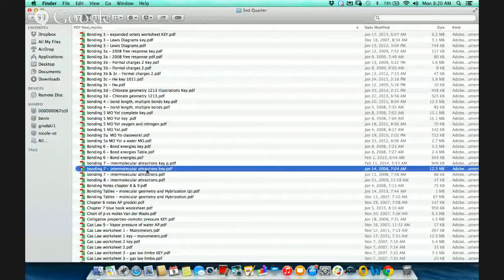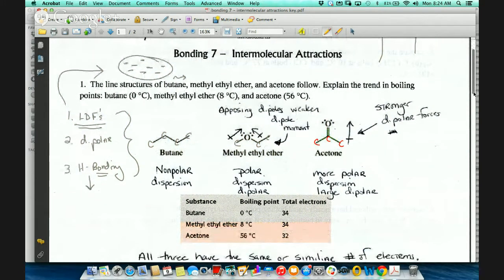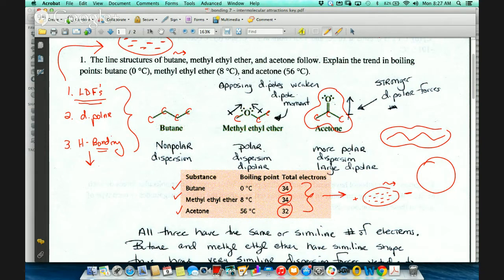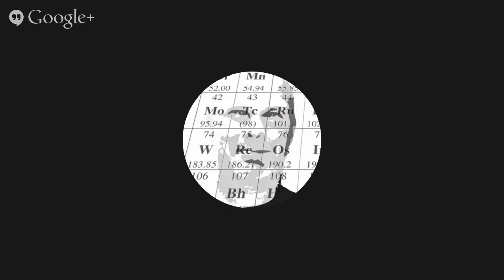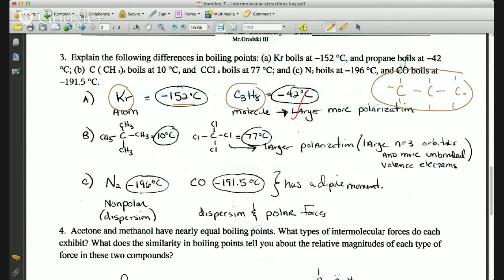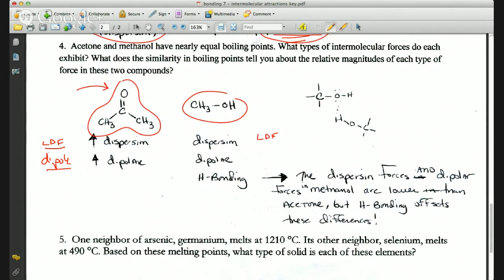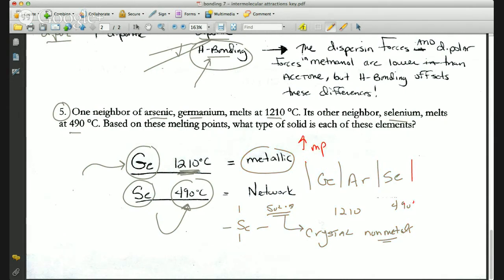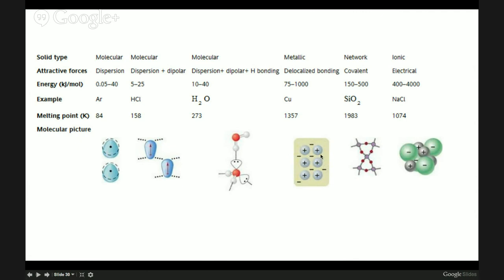AP Chemistry 1